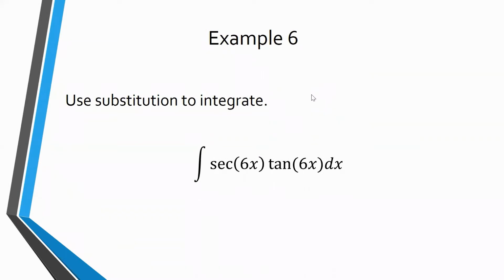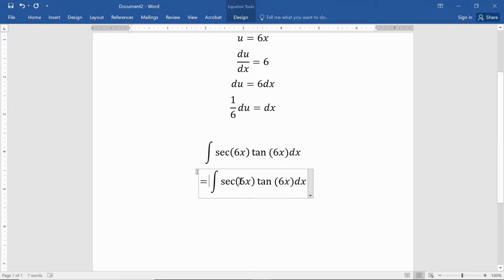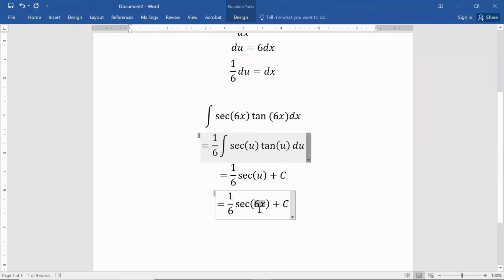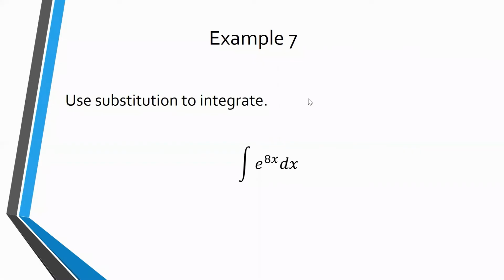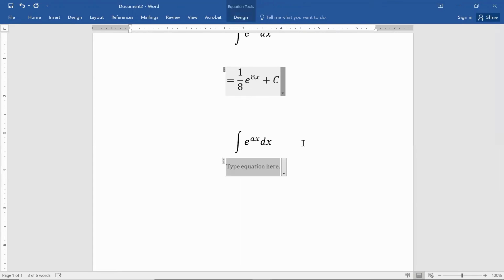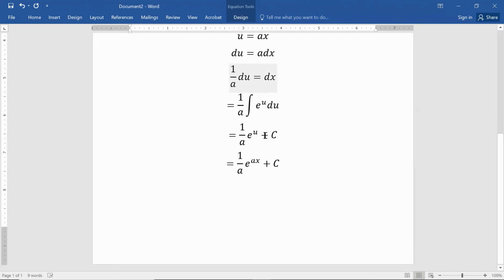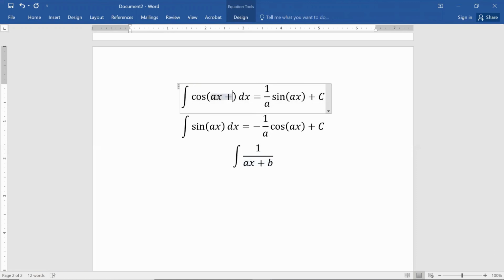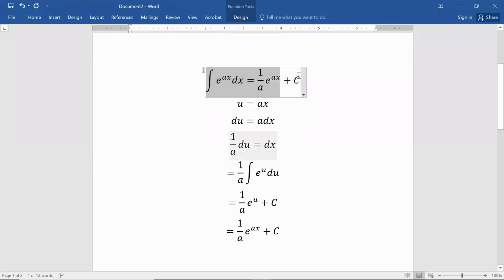Calculus 1. Section 6.1g Integration using Substitution